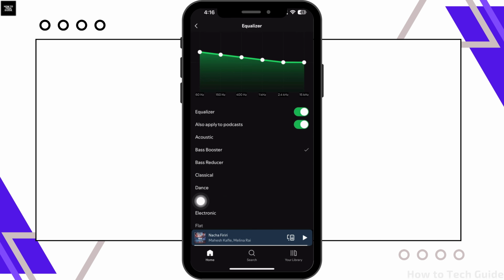How To Increase Bass On Spotify For iPhone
Want to enhance the bass while listening to music on Spotify? In this video, we’ll guide you through the step-by-step process to adjust Spotify’s equalizer settings on your iPhone to boost the bass for a better listening experience.

Timestamps:
00:00 – Where to find Spotify's equalizer on iPhone
00:10 – Step-by-step guide to increasing bass on Spotify